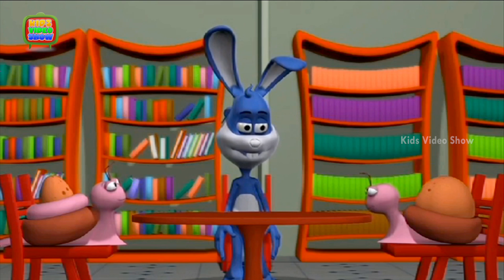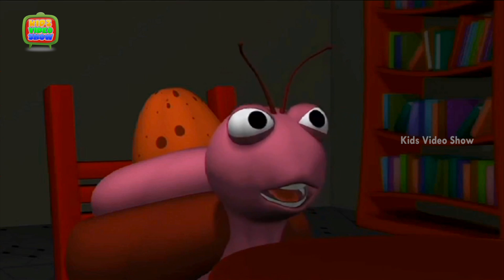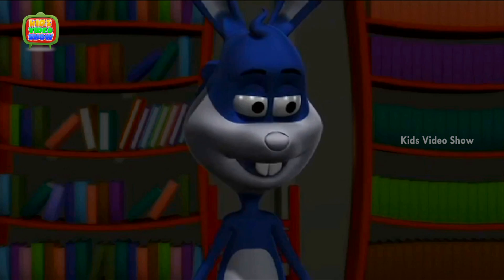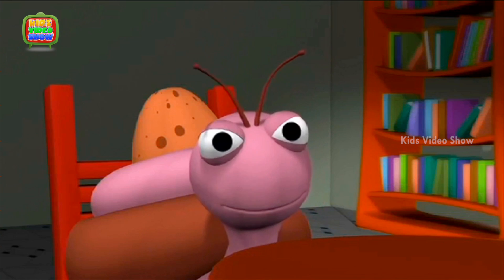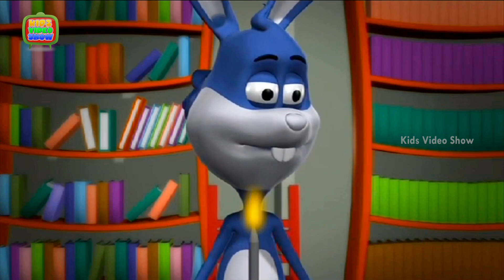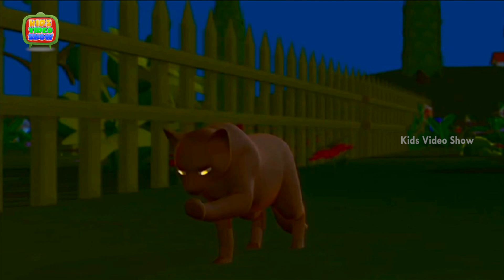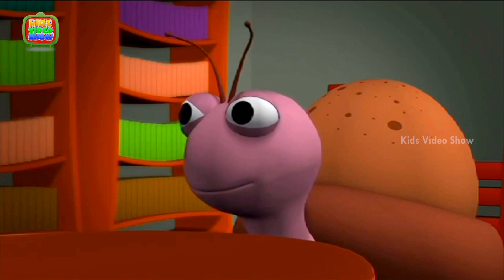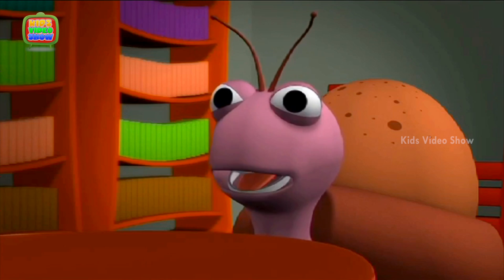How Are Cats Able To See In The Dark? | Interesting Facts About Cats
Do you know how are cats able to see in the dark?Cats can see in the dark unlike other animals because their iris widen and allow more light to enter into the eye. Along with that, they have a reflective coating at the back of their eyes which make the light fall on the iris.Tell Me How.To help you answer them, we are right here with this HD video.